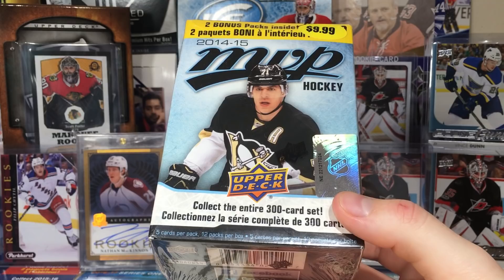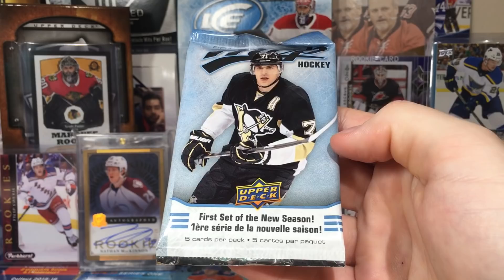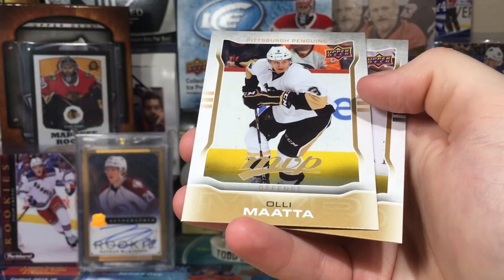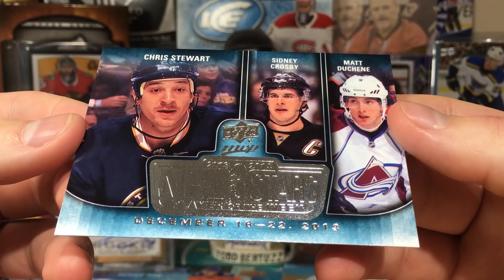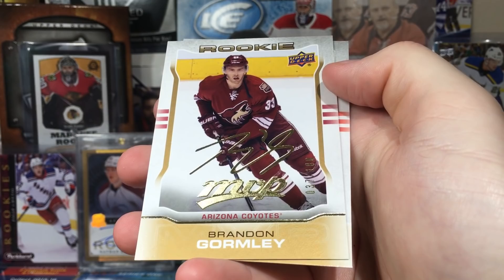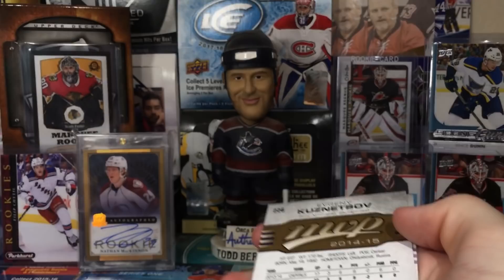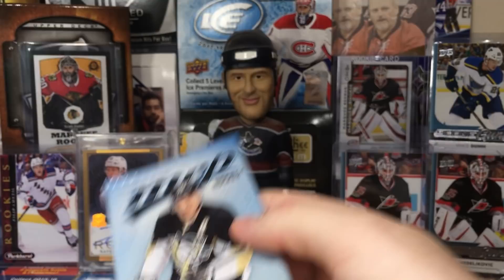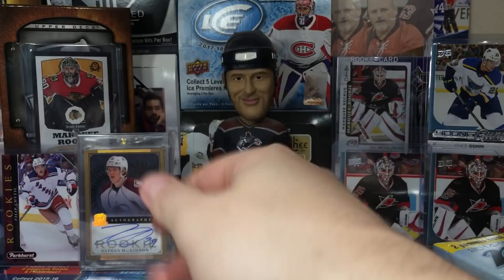14/15 Upper Deck MVP Hockey Retail Blaster Box Break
In this video, I open a blaster of 14/15 Upper Deck MVP.